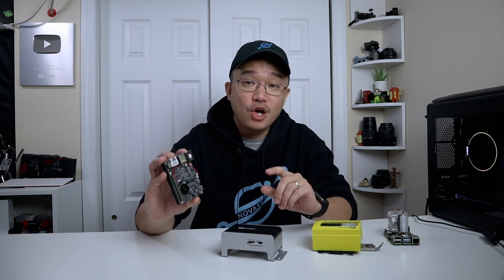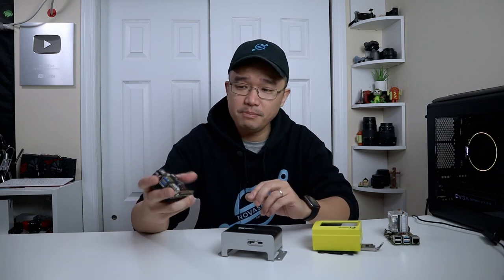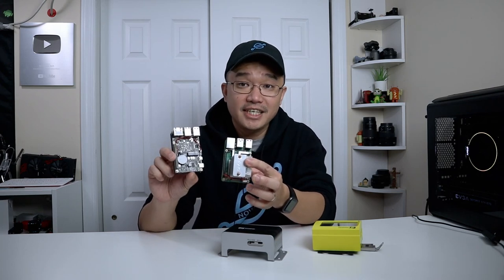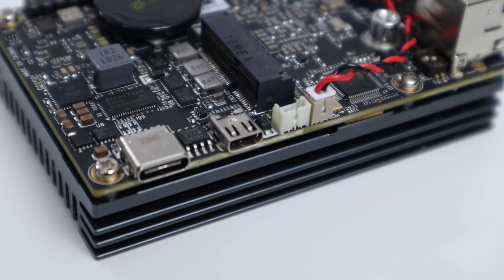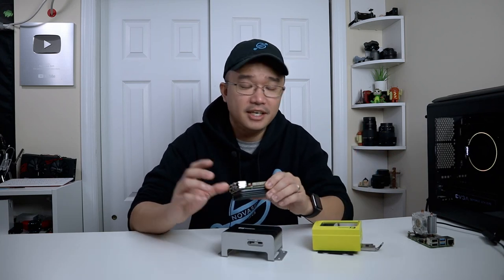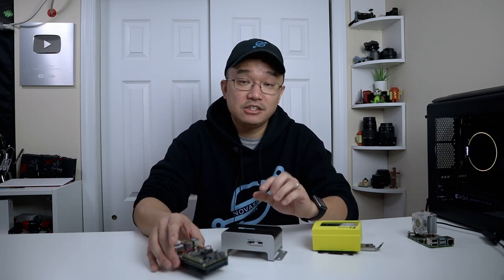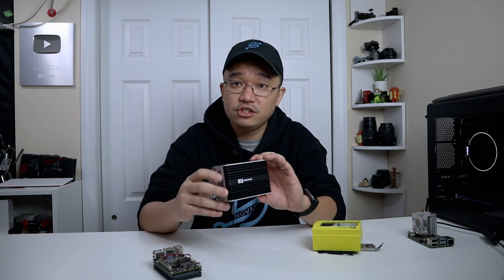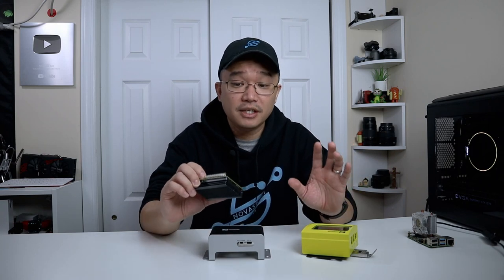Checking out the Kiwi310 Intel N3350 with raspberry pi form factor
Checking out a x86 SBC with a form factor of an raspberry pi called Kiwi310
○○○ LINKS ○○○

○○○ SHOP ○○○